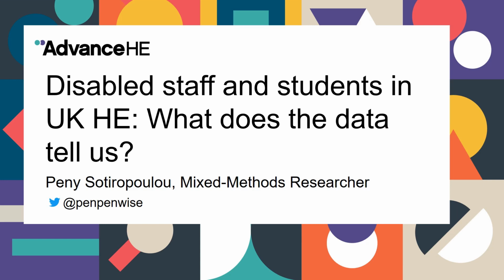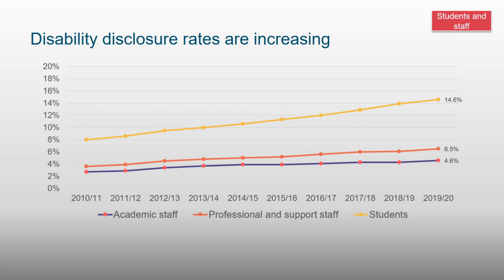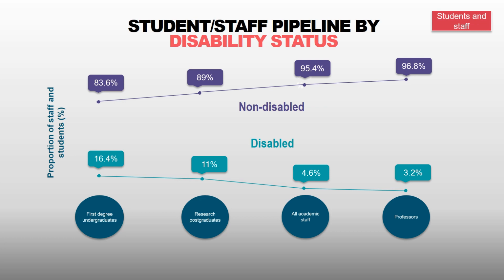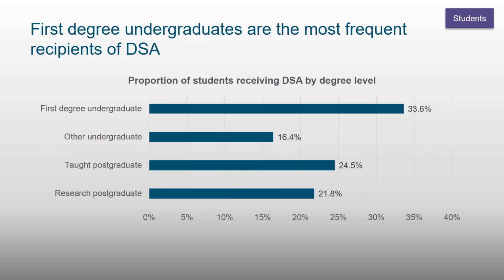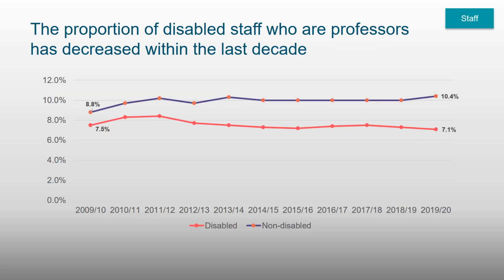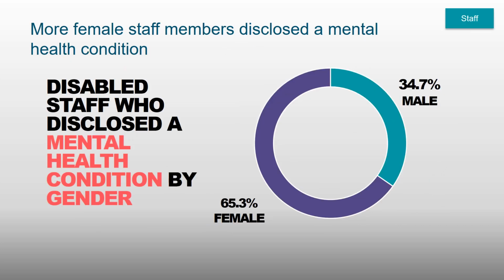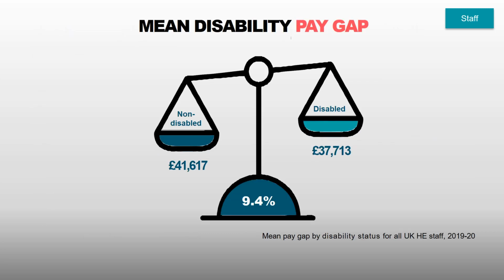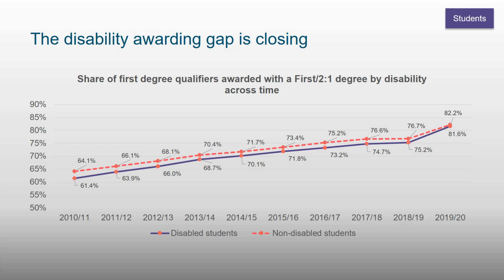Disabled Staff and Students video - excerpt for conference